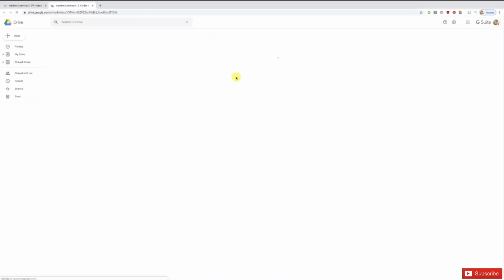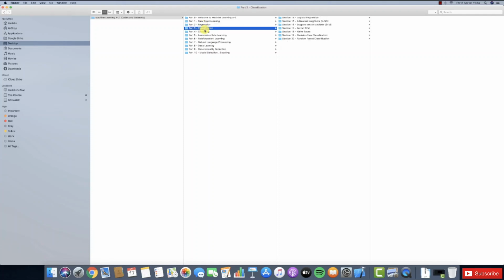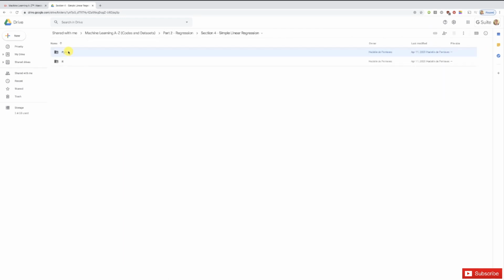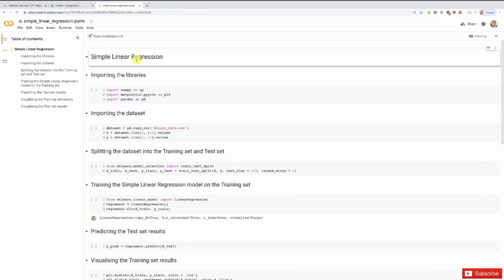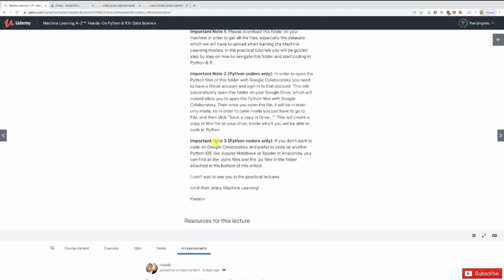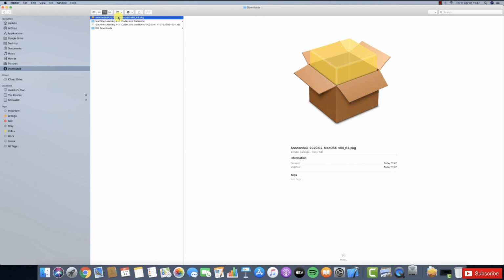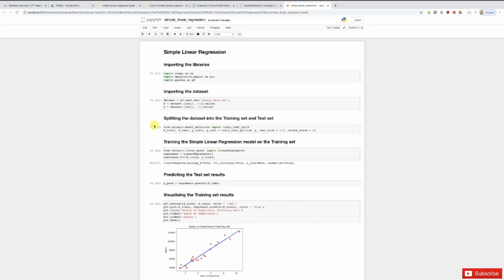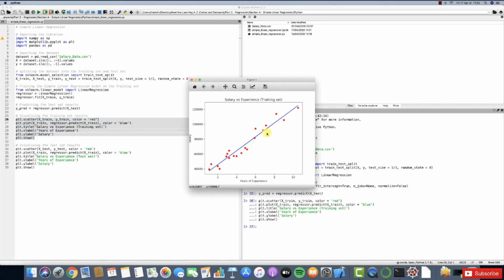Learn Machine Learning | Presentation of the ML A-Z folder, Google Colaboratory and Spyder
*Please find below the link to the folder containing all the Python codes, R codes, and datasets of this course:*

*This folder contains the Python files in .ipynb format, which is the format used to code in Python on Jupyter Notebook or Google Colaboratory.*

*Important Note 1: Please download this folder on your machine in order to get all the files, especially the datasets which we will have to upload when training the Machine Learning models. In the practical tutorials you will be guided step by step on how to navigate this folder and start coding in Python & R.*

*Important Note 2 (Python coders only): In order to open the Python files of this folder with Google Colaboratory, you need to have a Gmail account and sign in to that account. This will automatically open this folder on your Google Drive, which will indeed allow you to open the Python files with Google Colaboratory. Then once you open the file, it will be in read-only mode, so in order to code inside you just have to go to File, and then click "Save a copy in Drive...". This will create a copy of this file on your drive, inside which you will be able to code in Python.*

*Important Note 3 (Python coders only): If you don't want to code on Google Colaboratory and prefer to code on another Python IDE like Jupyter Notebook or Spyder in Anaconda, you can find all the .ipynb files and the .py files in this link :*